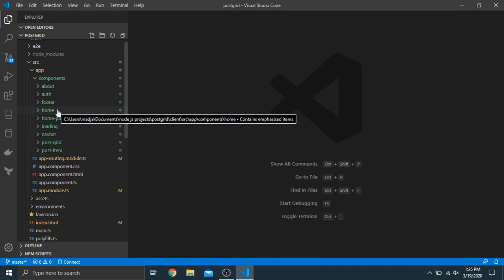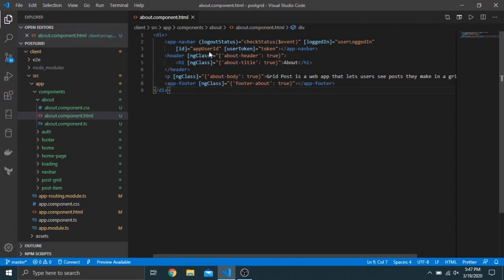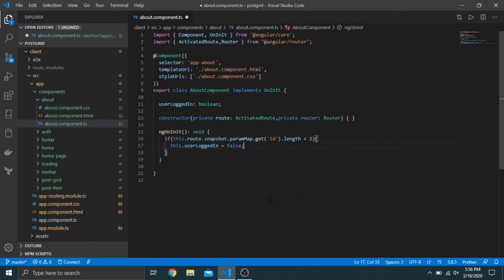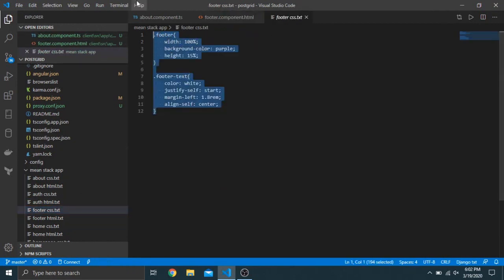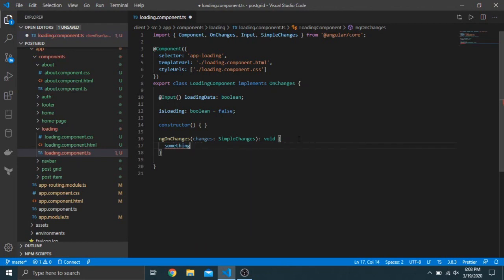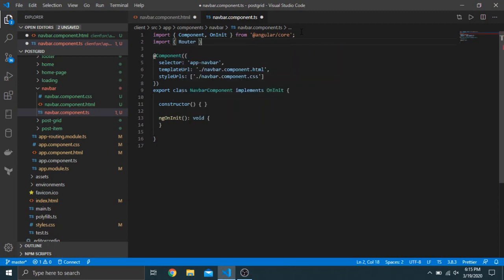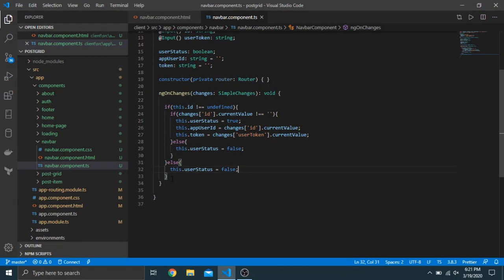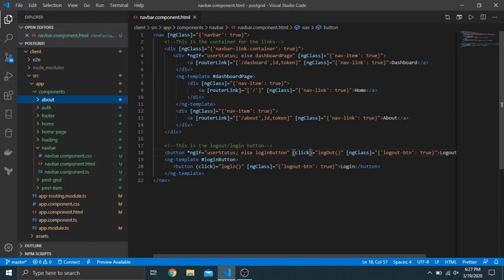Continuing the User Interface - pt 5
Hi guys in this video I will setting up the first part of the user interface for everything except the post grid and post item components which I will be doing in the next video.